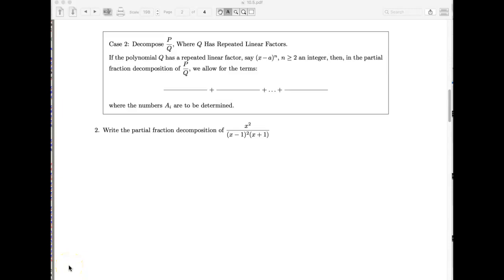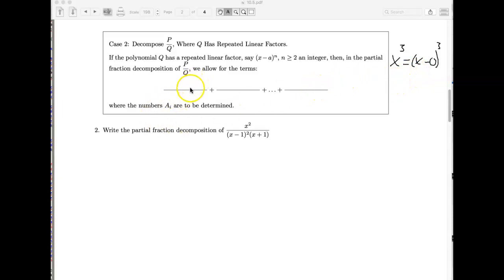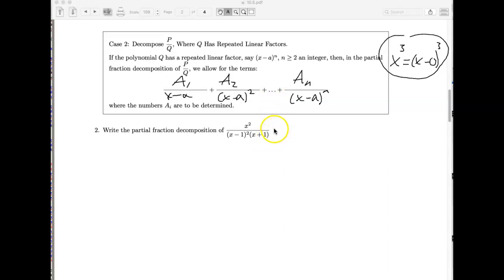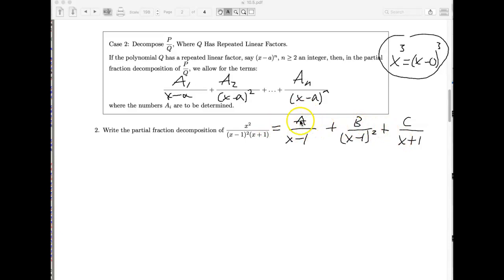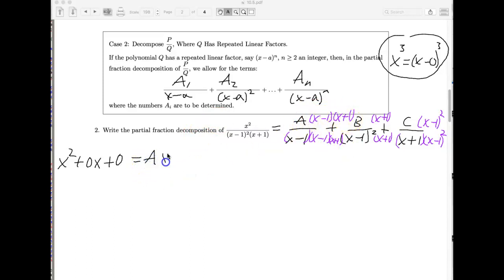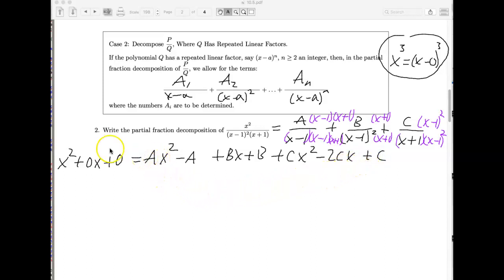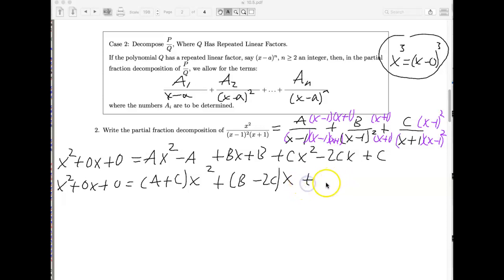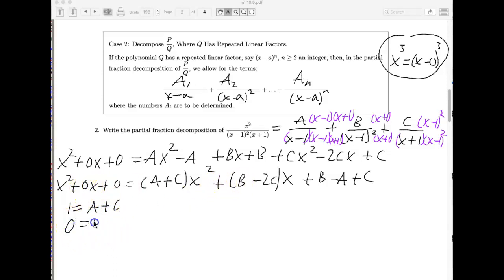10.5 case 2 part 1